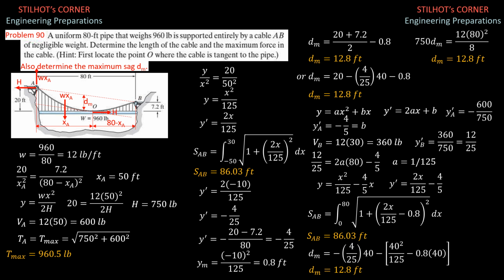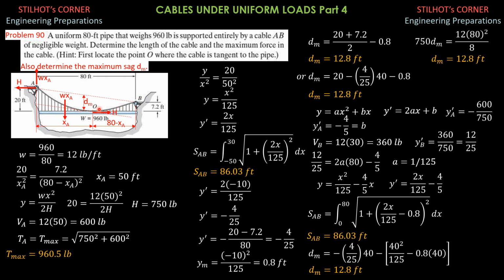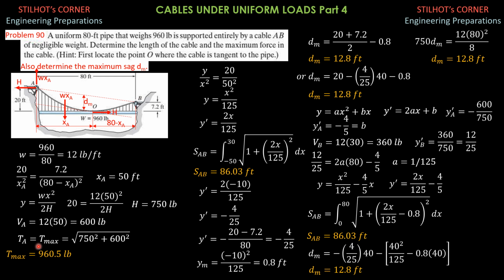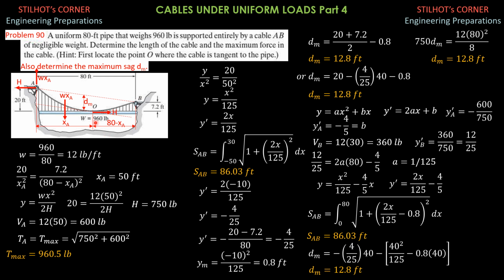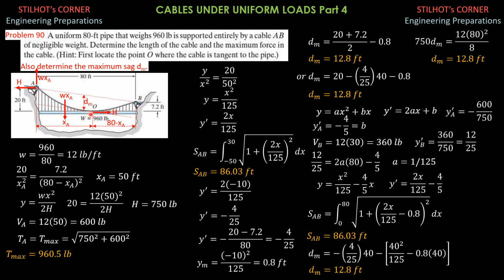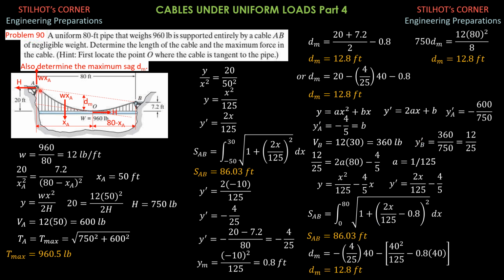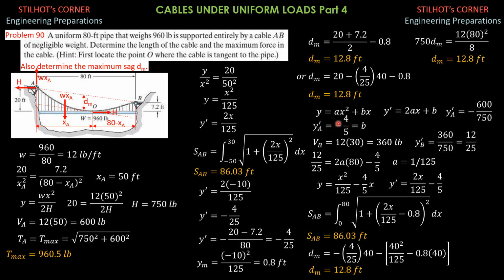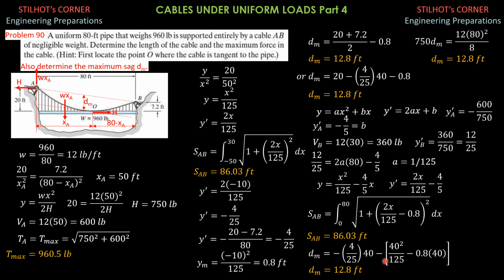CABLES UNDER UNIFORM LOAD PART 4